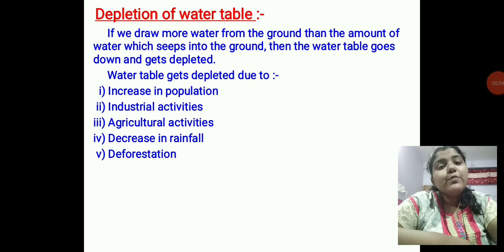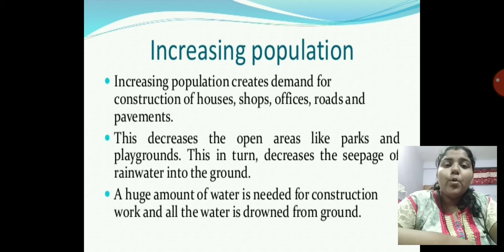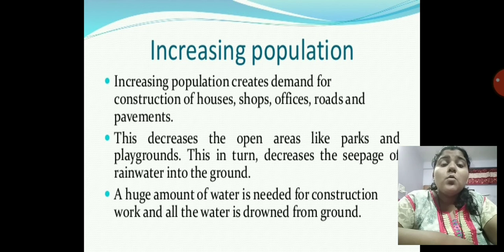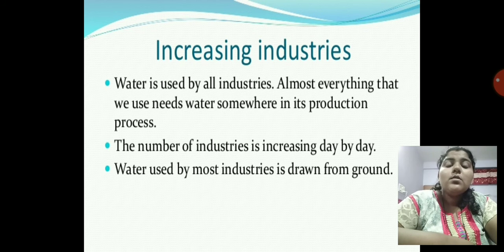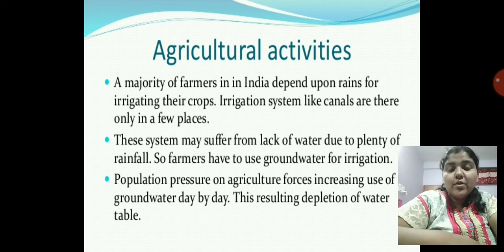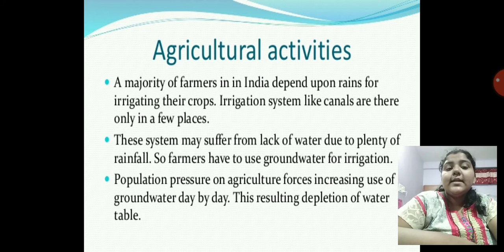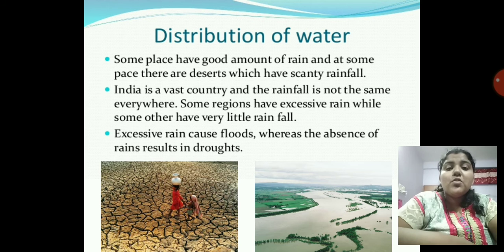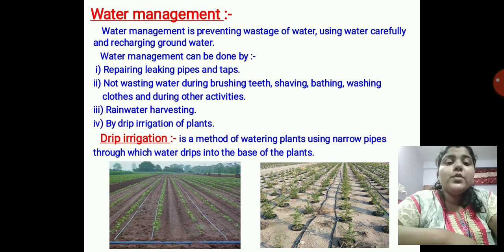Grade 7 l Science l Chapter 15 l Video 2 l